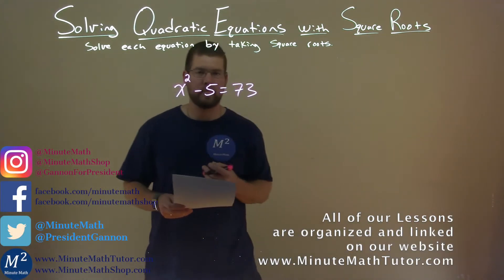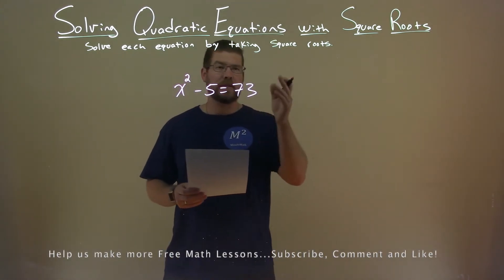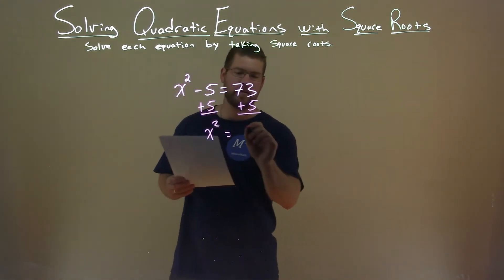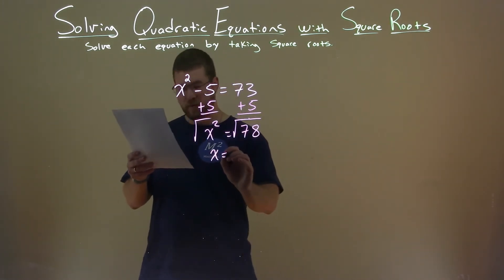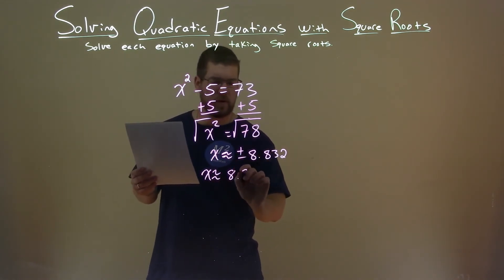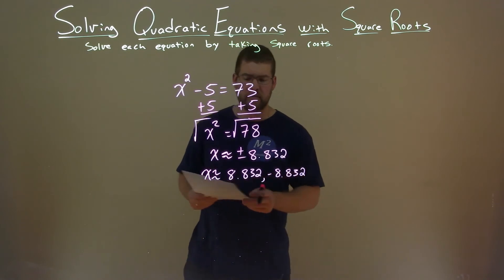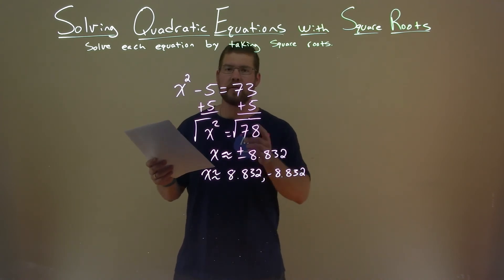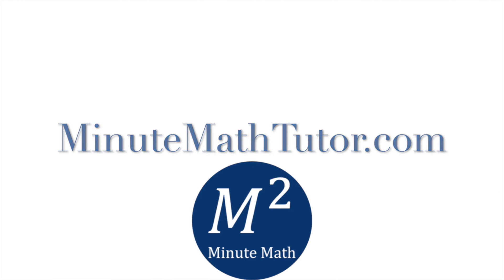Solve x^2-5=73 by taking square roots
Solve x^2-5=73 by taking square roots. Solve the quadratic equation by taking square roots. In this free online math video lesson on Solving Quadratic Equations with Square Roots we solve each equation by taking square roots. We learn how to solve x^2-5=73 by taking square roots.